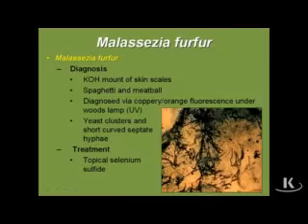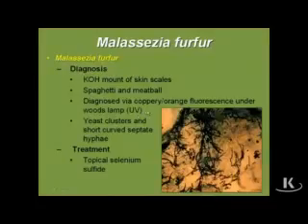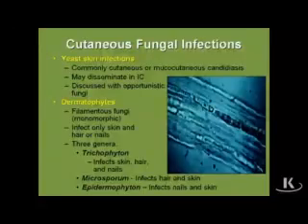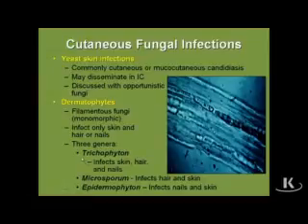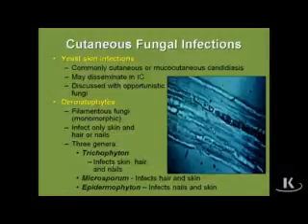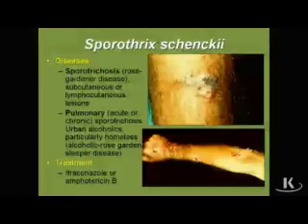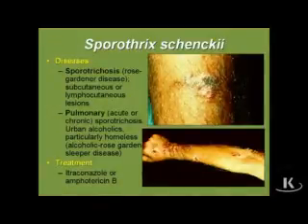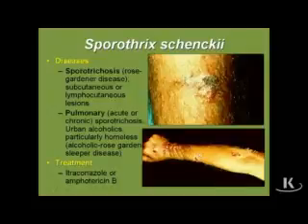03 Non sys Fungal